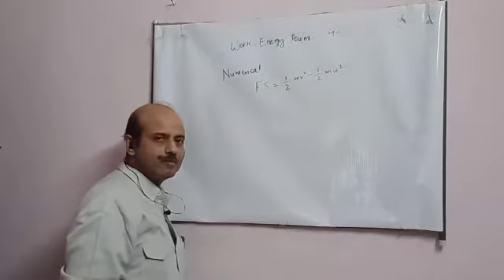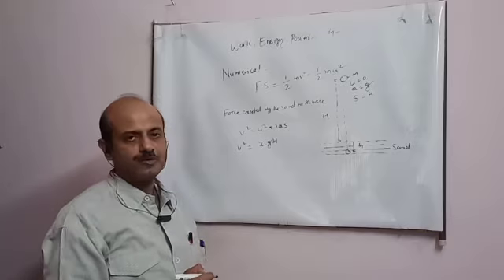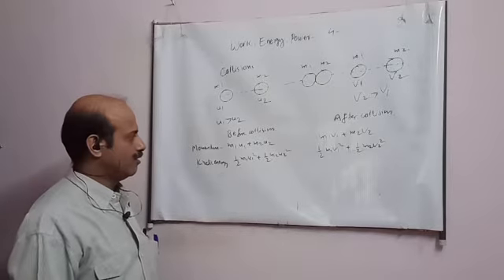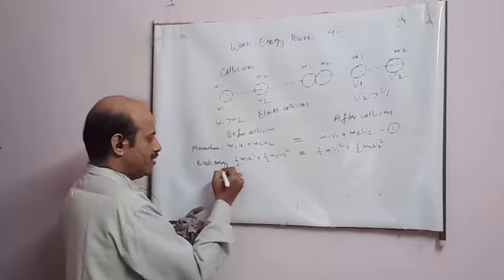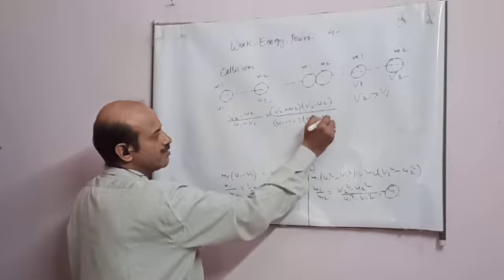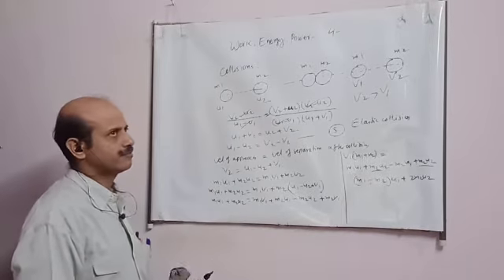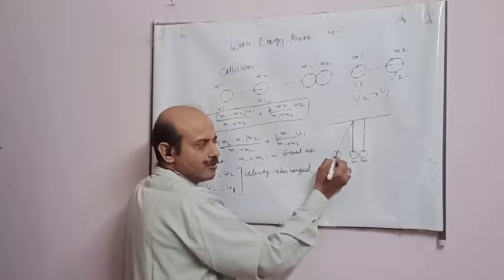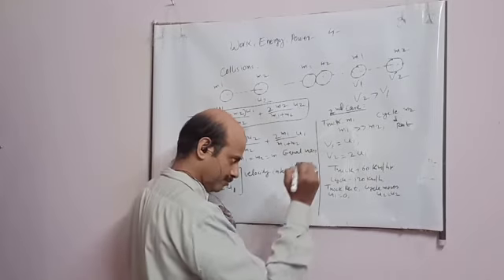Class 11 work, energy and power, part4 28October 2020